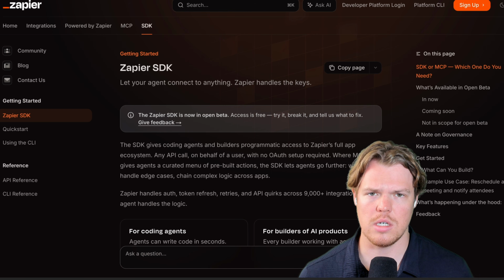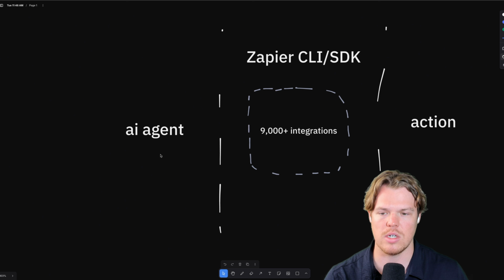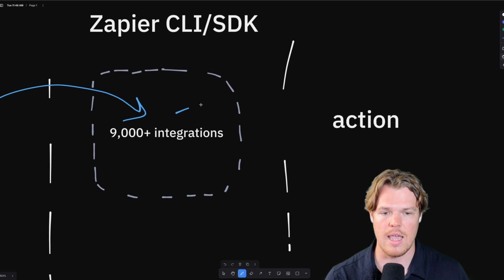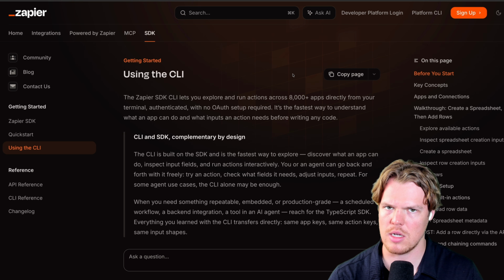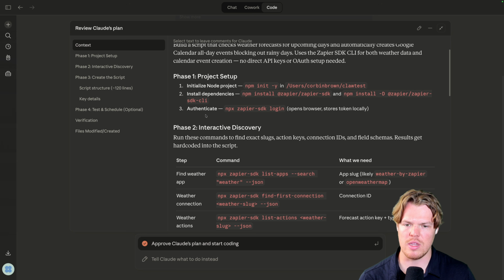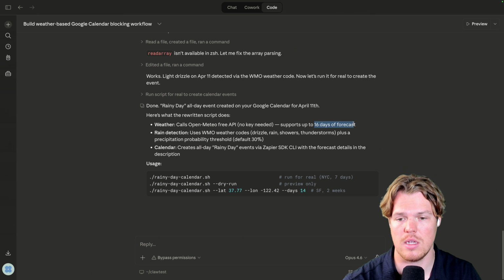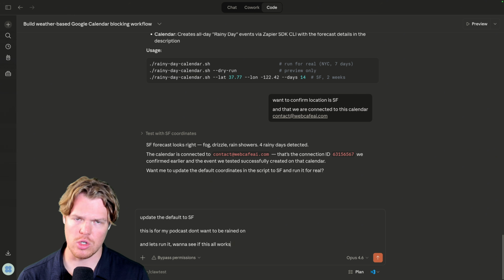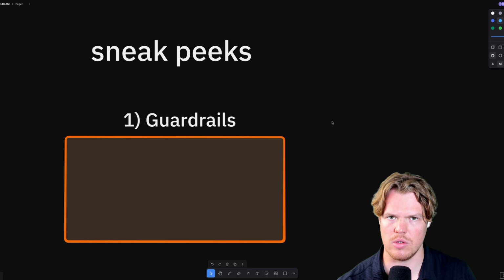How To Use Zapier SDK & CLI For Beginners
Zapier SDK
Let your agent connect to anything. Zapier handles the keys.